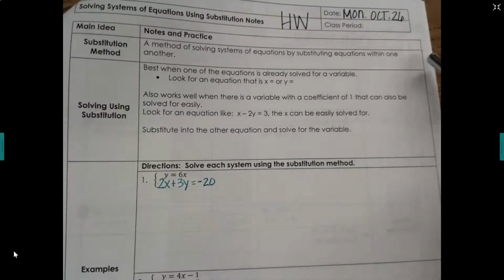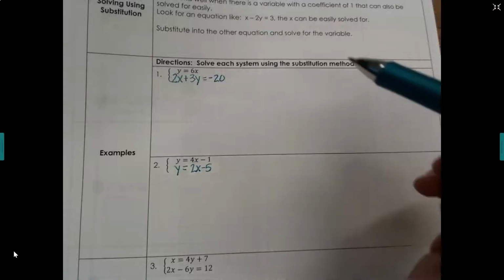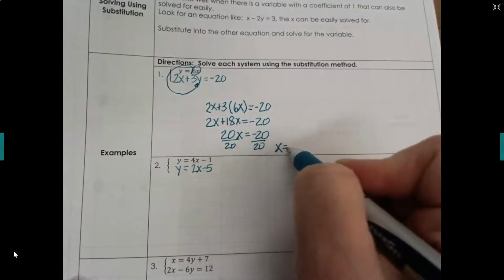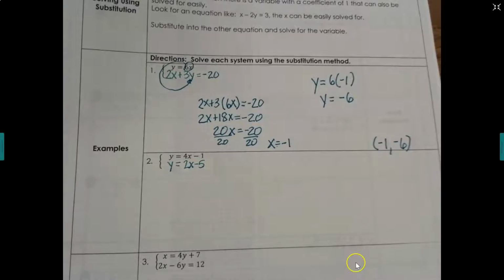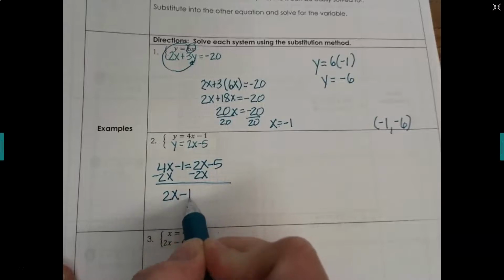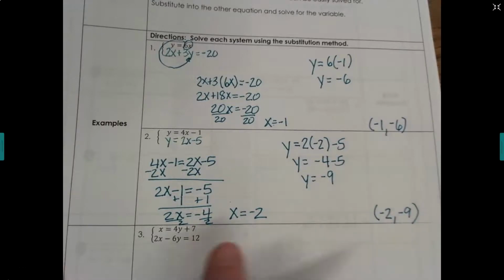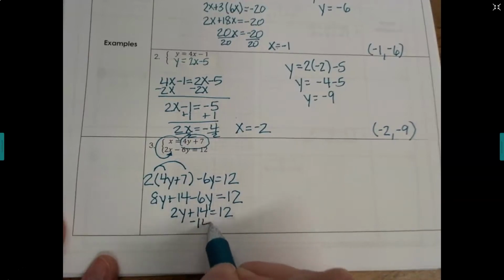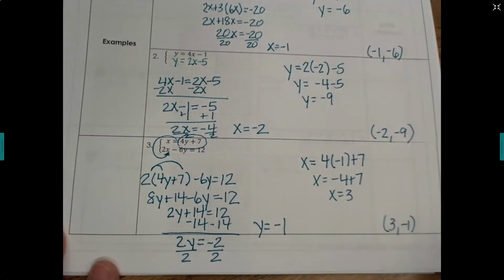Solving System of Equations Notes